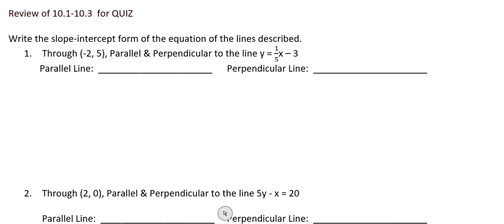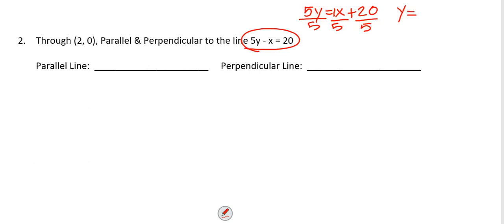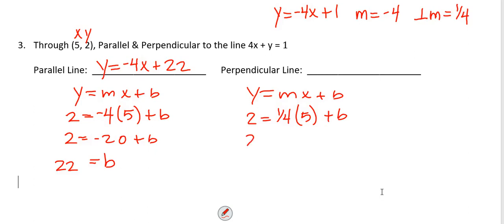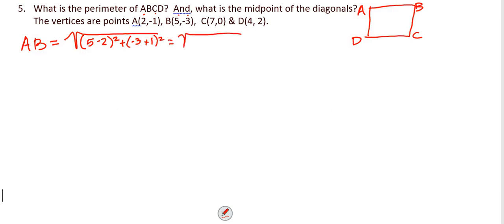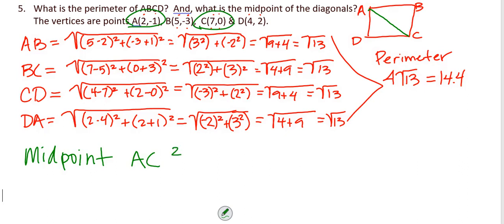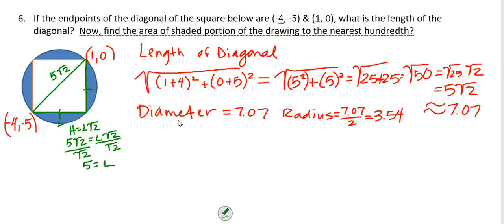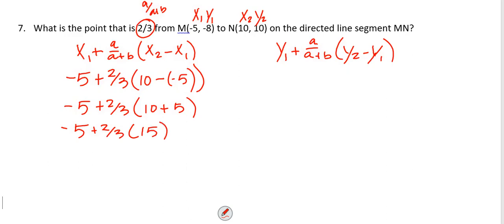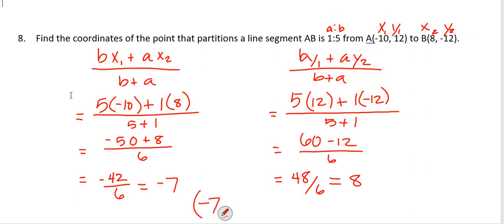Video of Quiz Review for Unit 10 Sections 1 thru 3